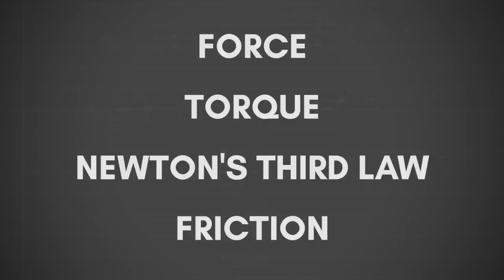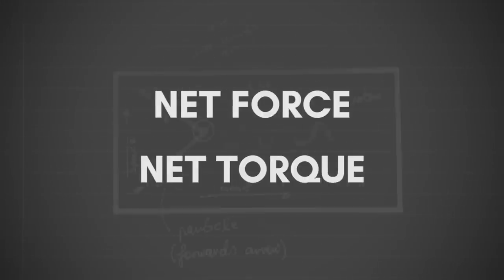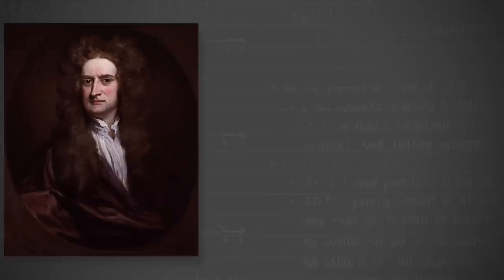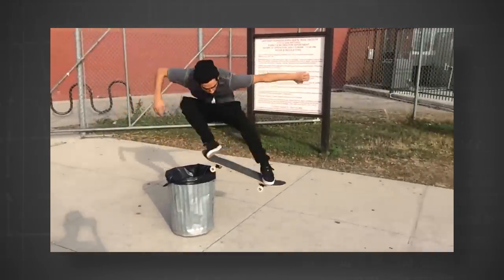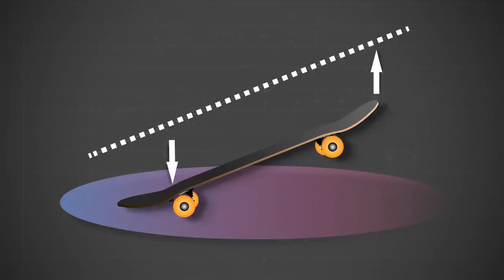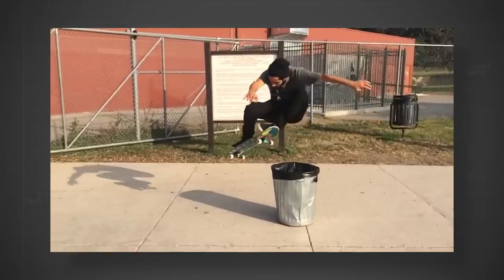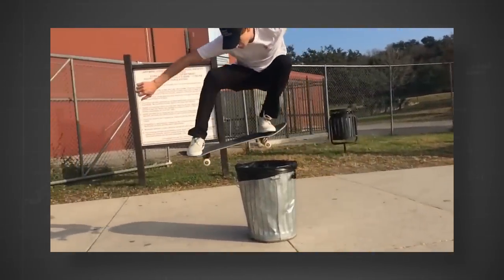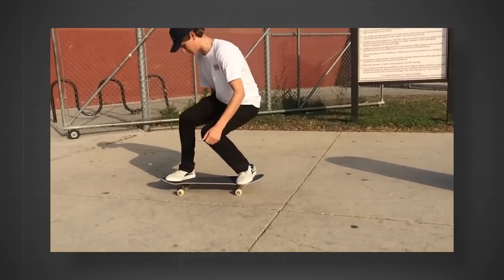How The Ollie Works: The Physics Of Skateboarding's Most Common Trick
How The Ollie Works

Originated in the 1970s by Alan (Ollie) Gelfand, his eponymous maneuver allows skateboarders to leap and arch over obstacles. But, how exactly is this move accomplished with seamless choreography? From the point of view of the uninitiated, the ollie seems almost mystical. However, when we peel back and define the sum of its parts, the ollie is an orchestrated sequence of balance, movement, and forces applied via the skateboarder's body. It’s all reduced to a few principles of physics - force, torque, Newton’s Third Law and friction. To perform the ollie, a skateboarder unintentionally focuses on two factors - the net force and net torque applied to the board. Force, similar to gravity, pushes and pulls objects in a specific direction and torque rotates objects in a specific direction relative to the object’s pivot point.

As the skateboarder approaches the obstacle; he begins to bend his knees; pull in his arms and close his shoulders in preparation of the vertical thrust necessary to clear the obstacle - essentially pushing down on the ground. However, Newton’s third law states “For every force you apply, there will be an equal and opposite force applied back onto you.” Or otherwise said, the ground will push back at the skateboarder with an equal and opposite force thrusting him into the air. This is also known as “pop”.

During the “pop” phase, the skateboarder opens his shoulders and extends his arms and legs. This orchestrated sequence of events affects the torque of the skateboard. The act of pushing down on the tail of the board causes the back wheels to become a pivot point - the tail end of the skateboard rotates down and the nose rotates up leaving the board at an angle. However, an additional step is further required to clear the obstacle.

As the parabola begins, the skateboarder then uses friction to lift the board even higher. Friction is a force that opposes motion between two surfaces. So in this case, the skateboarder glides his front foot up the grip tape. The opposing interaction of these two surfaces causes the board to move further upward.

But in order for the skateboarder to clear the obstacle, he must then push his front foot down. The act of pushing his front foot down changes the pivot point to the center of the skateboard generating torque against the board once again. The back of the skateboard goes up and the front goes down creating the apex of the parabola.

All that’s left is for the skateboarder to let gravity bring him back down to the ground - bending his knees to absorb the impact.